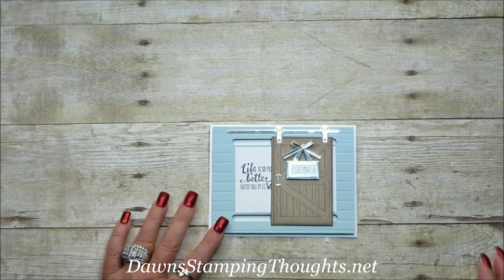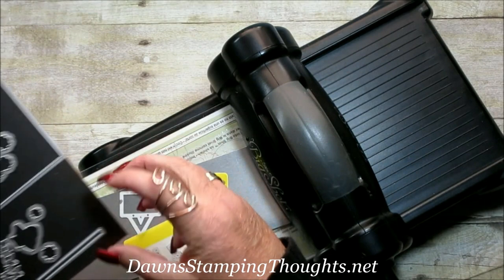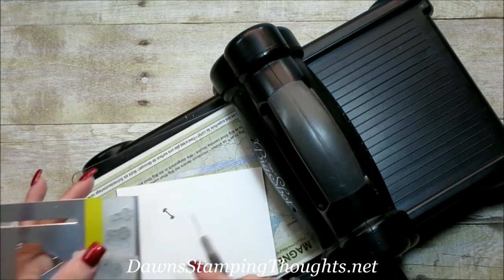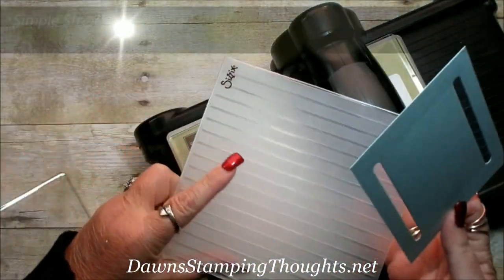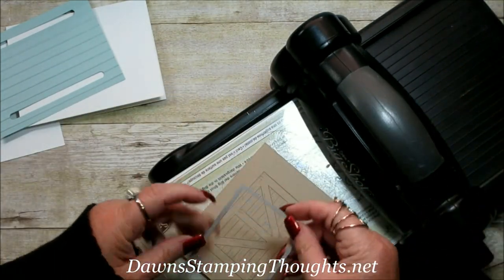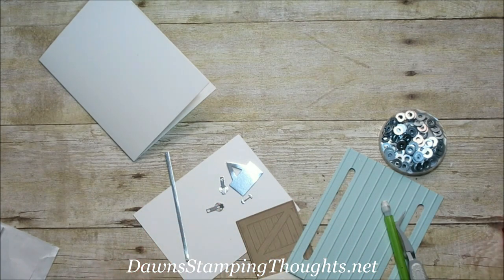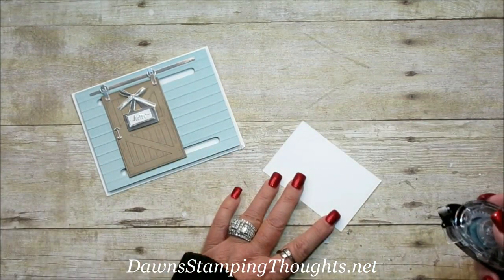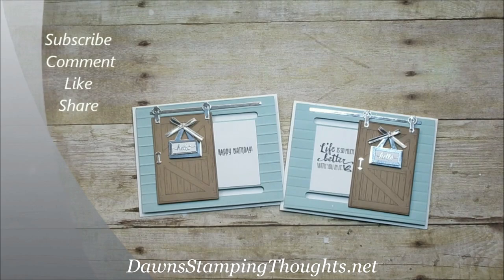Barn Door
Today we will be making this Barn Door card using the Barn Door stamp set and Sliding Door Framelits
You can purchase the stamp set and Framelits in bundle and save 10%  until May 31, 2018